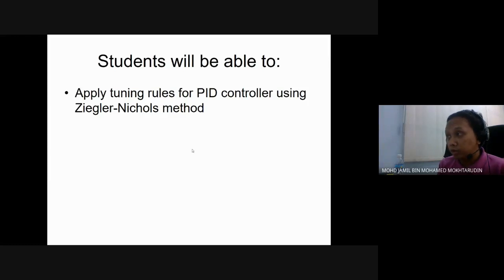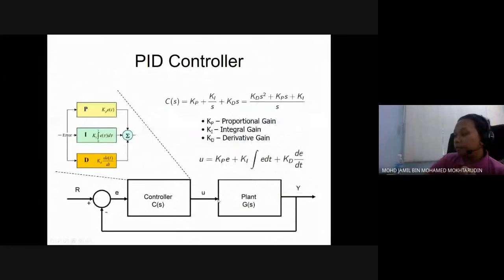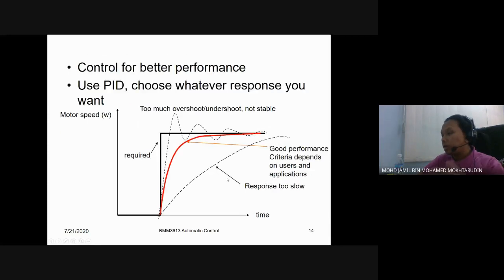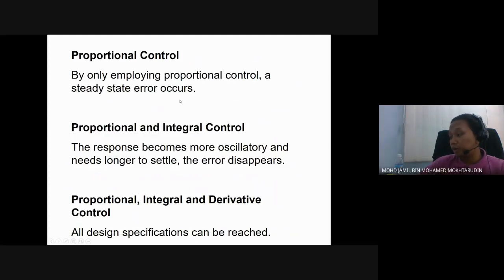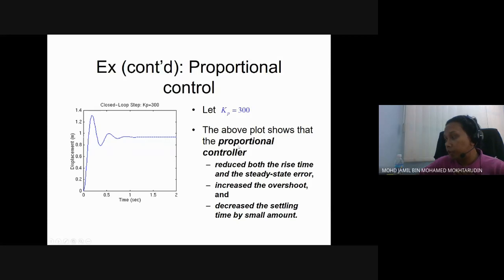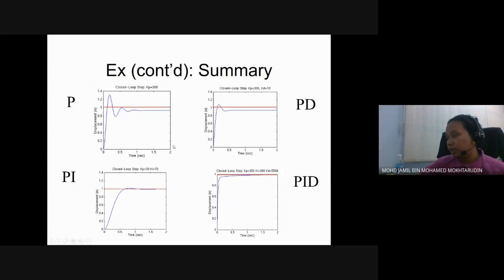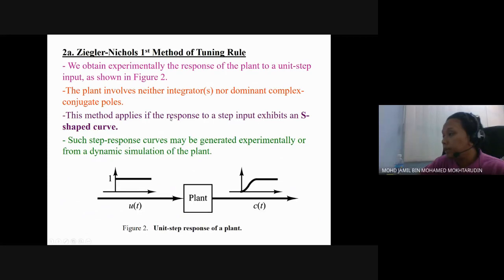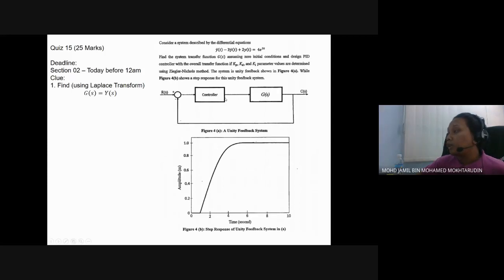Chapter 6: PID Controller (section 2)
This video is about PID controller tuning using Ziegler-Nichols method.